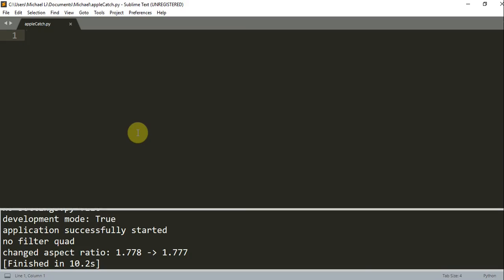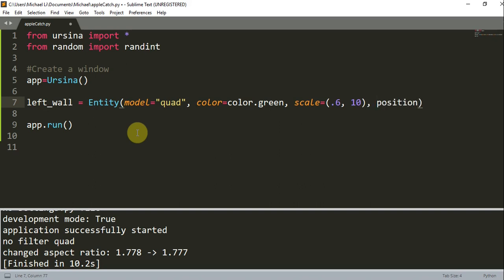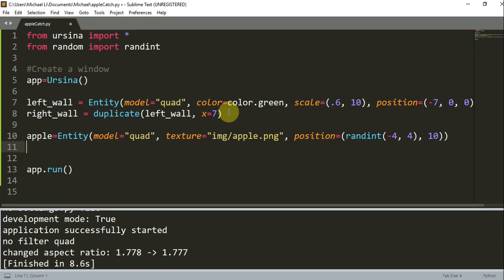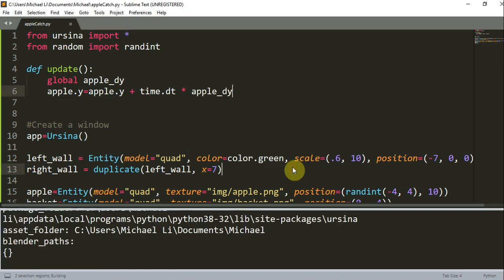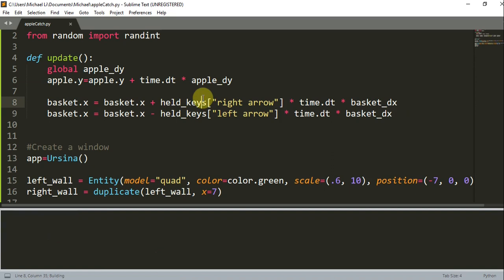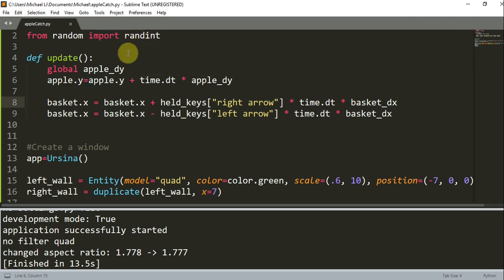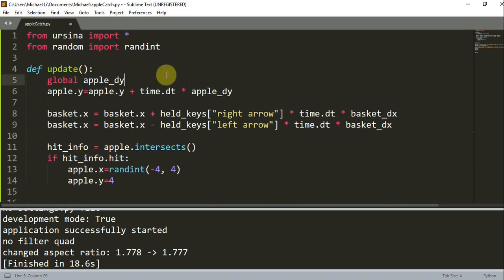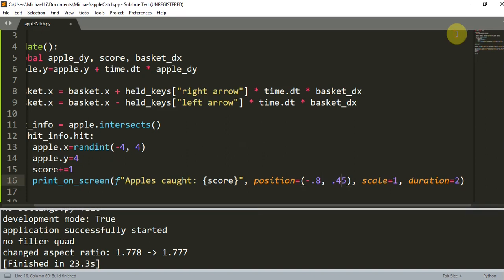Learning Python Ursina Engine by Making an Apple Catcher Game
In this video I am going to make an apple catcher game using Ursina Engine. Hope you like it. Thanks. You may also like these videos,